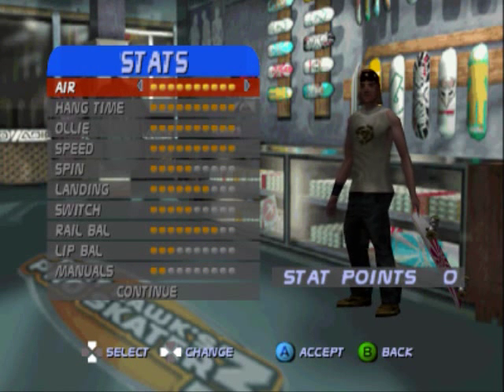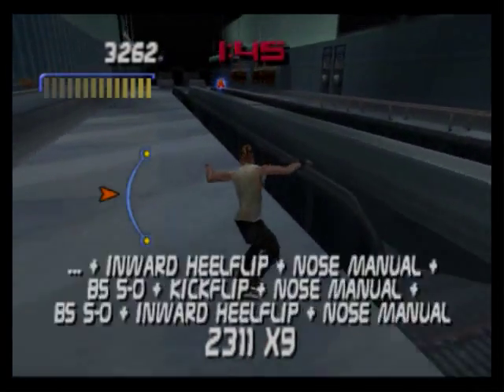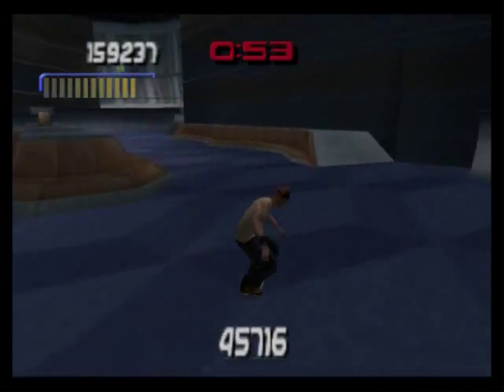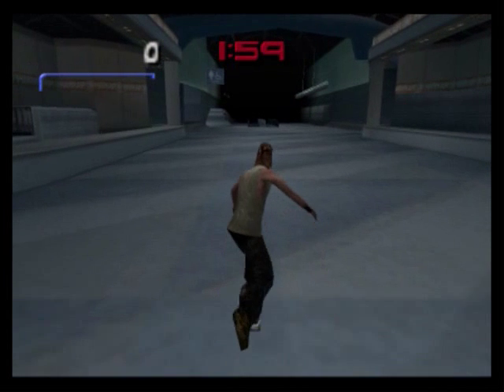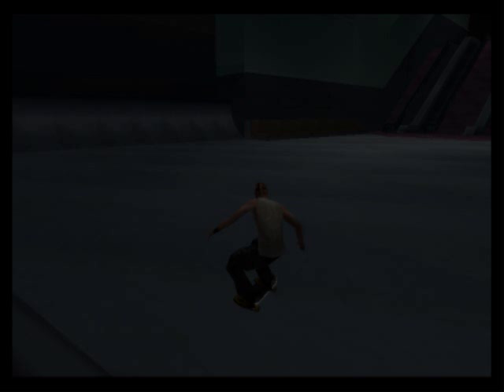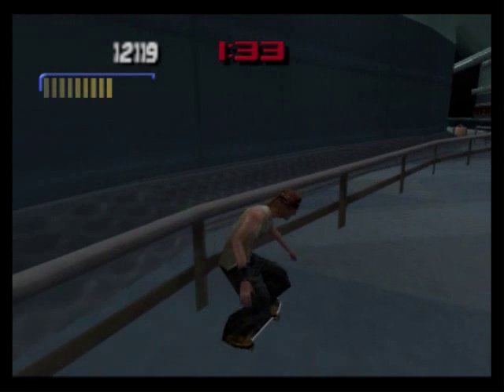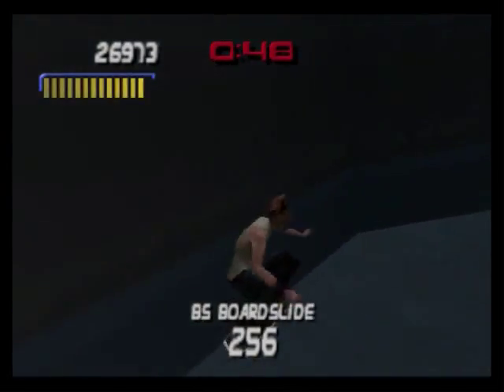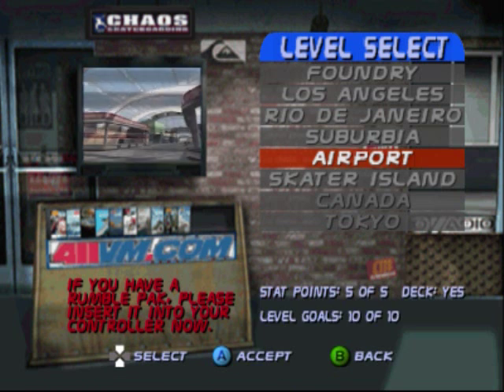Let's Play Tony Hawk's Pro Skater 3 100% Part 5 - Airport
Mike gets frustrated! Yay!